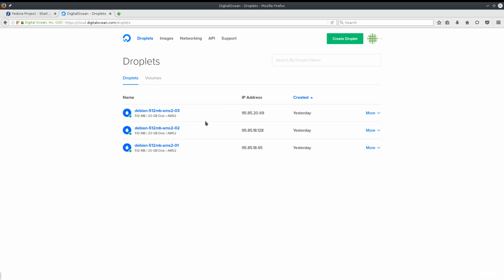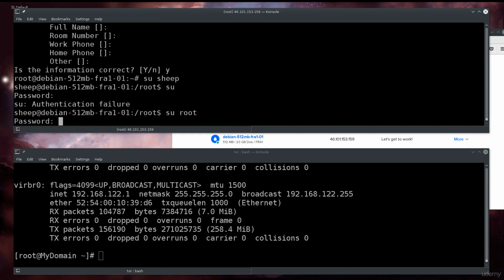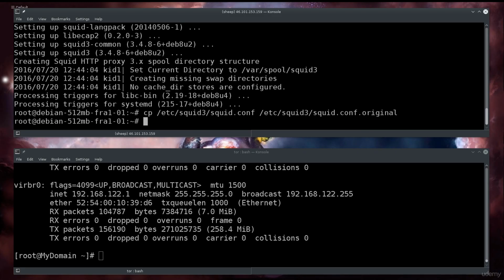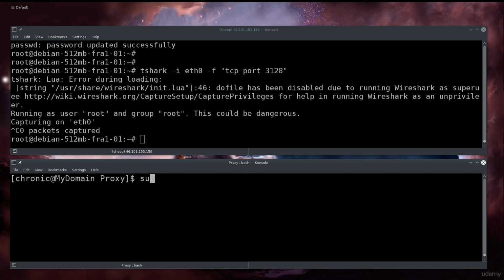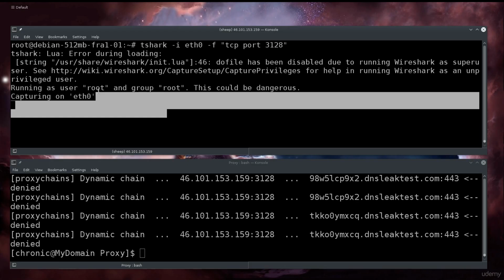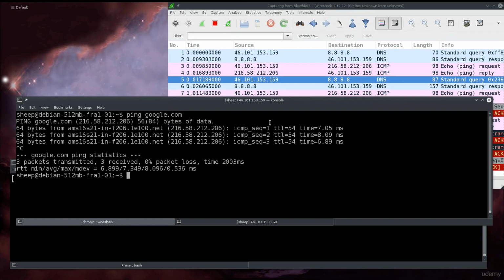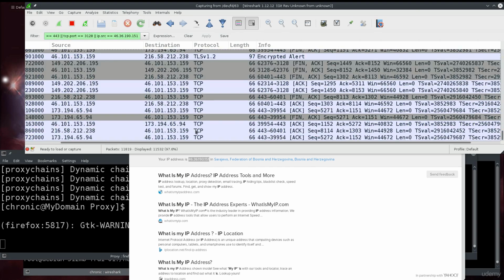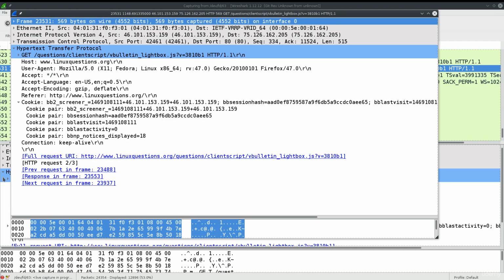HOW TO SETUP PROXYS SERVER SYSTEM